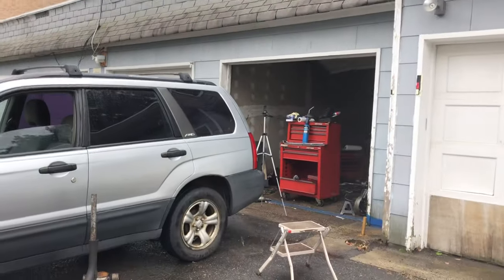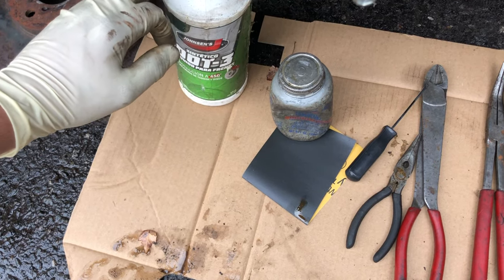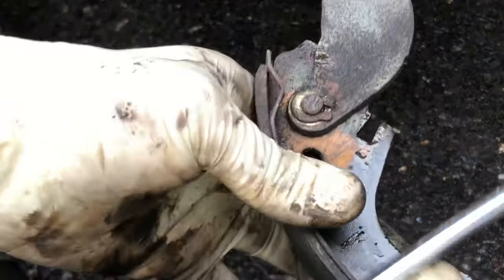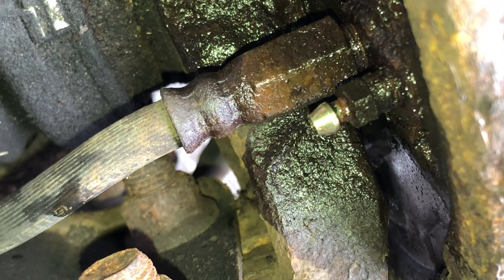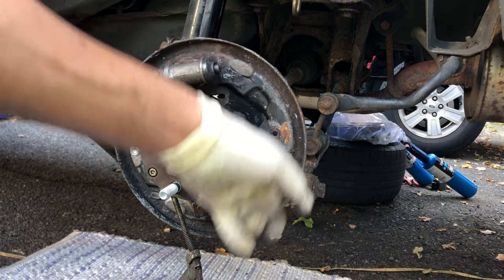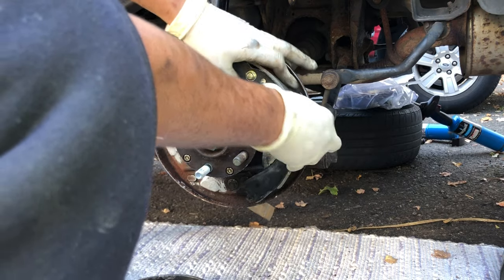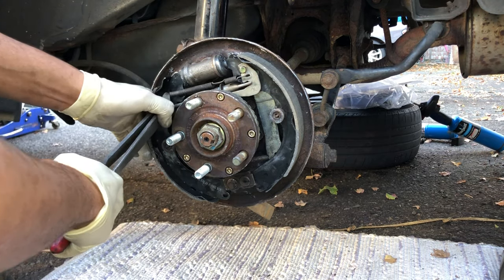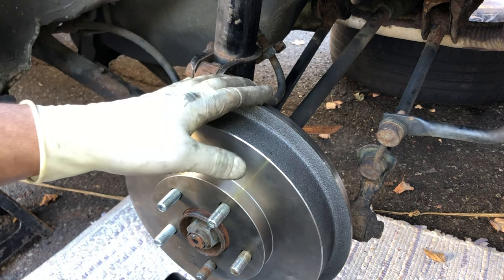Brake shoes , drums and Leaking wheel cylinders replacement (detailed)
Rear drums, shoes and leaking wheel cylinders the EASY and PROFESSIONAL way on 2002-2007 Subaru Forester but it applies on 98% of drum brake systems

FACT: (If your existing wheel cylinders and brake hoses are in good condition and you’ll reuse them, no bleeding required)

# Special tools needed:

Brake shoes adjuster Tool
(If you don’t have it use a flat head screwdriver instead)

Brake springs Multi-purpose Tool

# Tools needed:

• 10mm socket
• 3in extension bar
• 3/8 ratchet
• long cutter
• Needle nose plier
• 8mm wrench (Bleeder screw)
• Sand paper or wire brush , Antiseize , Brake Fluid

• Special tools lised above (Not a must but they will make the repair a lot easier specially the OneMan Bleeder tool

wheel stud replacement Quick video